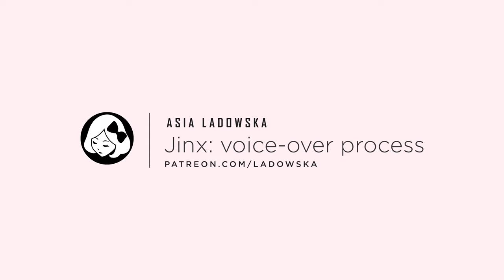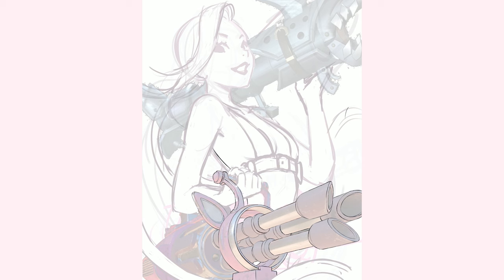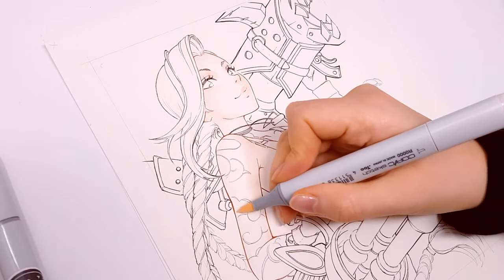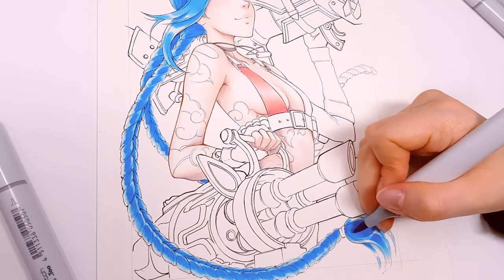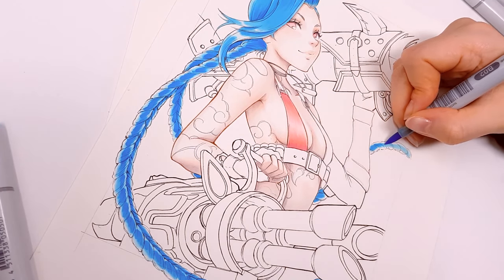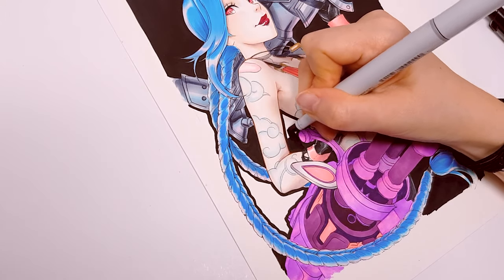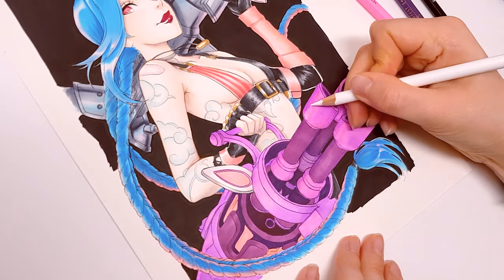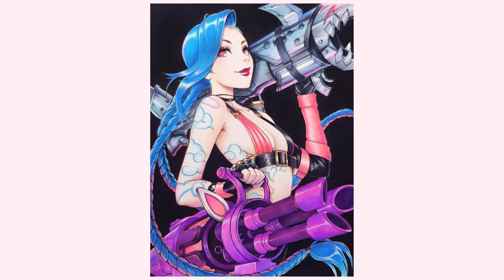is TRACING art CHEATING? - Drawing Jinx from League of Legends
Voice-over walk-through of drawing Jinx from League of Legends! [2019]

Fluid Hot Press Paper
Jolly Colored Pencils
Prismacolor Colored Pencils
Copic Markers